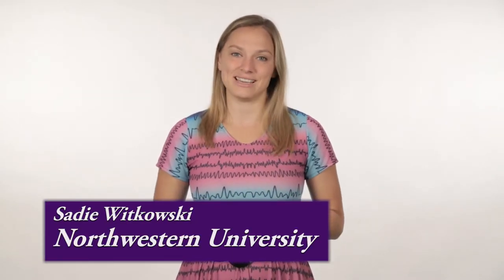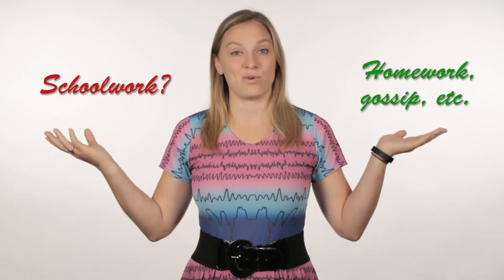Sleeping our way to better memory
Created by Sadie (Sarah) Witkowski, Northwestern University

For further information on the Paller and what we do, check out
If you want to follow me on twitter, I'm at @SadieWit and I host a podcast called PhDrinking where I interview grad students from a variety of fields about their research for a lay audience.